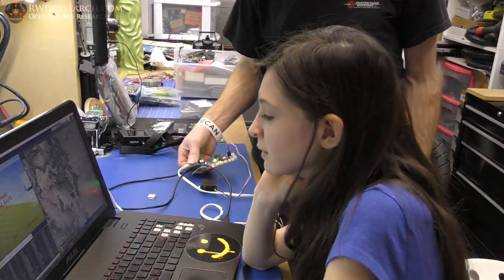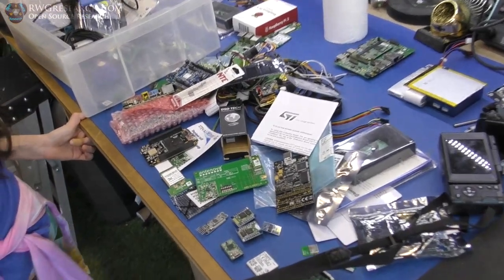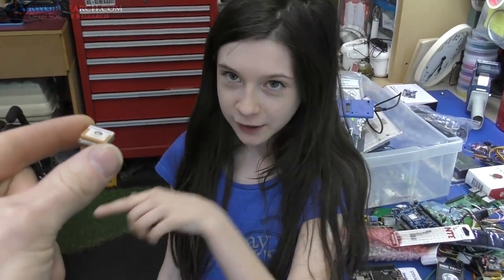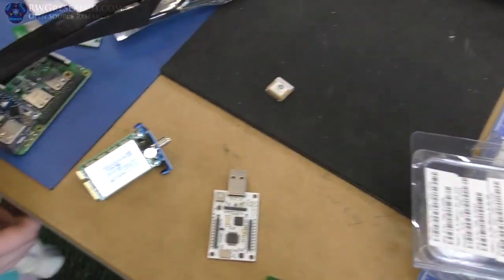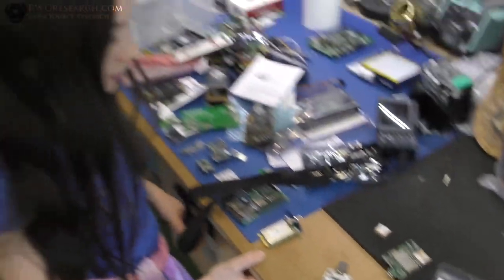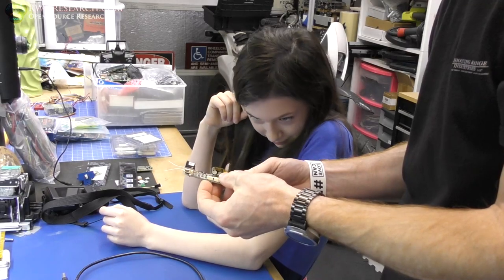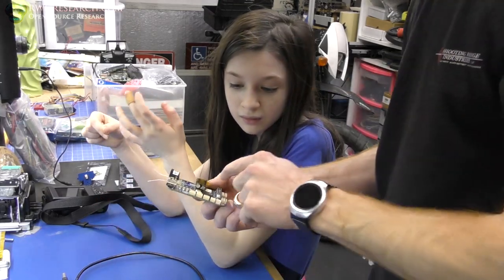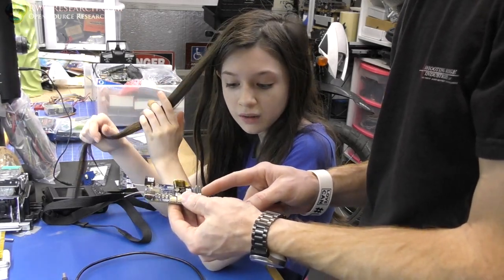2-10-2021: RC#7 The Electronics Start, We Go Full Auto... #26-22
Just an intro to the electronics. We add a lot of stuff as we go and learn..

~Russ